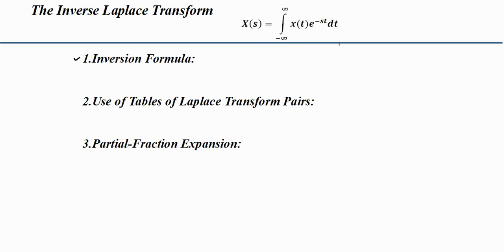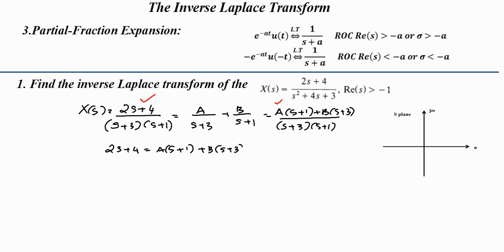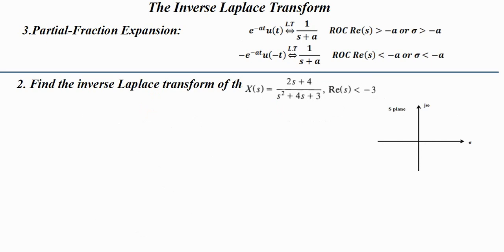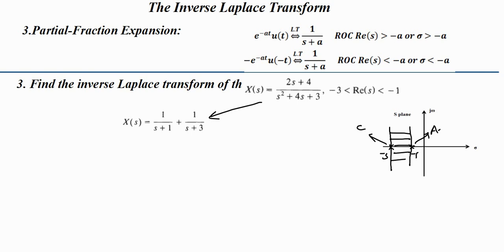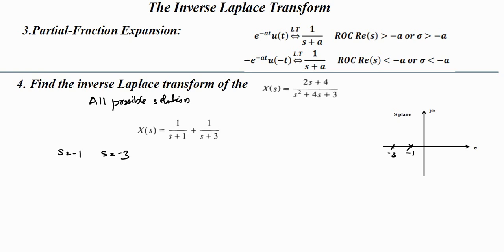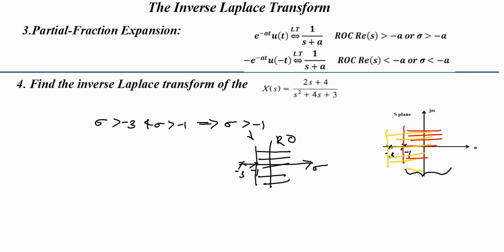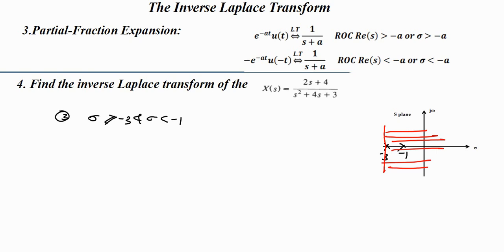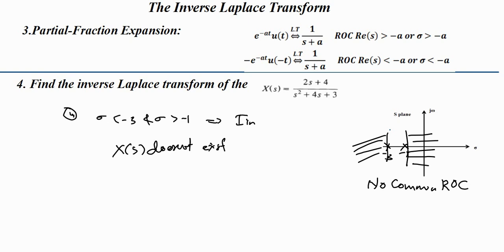Laplace Transform|Lec15|Inverse Laplace Transform of Basic Signals| Partial Fraction Method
Laplace Transform X(s) Problem Solving Section Lecture 15
Topics.
  Properties of Laplace Transform :- The Inverse Laplace Transform
     1.Inversion Formula:
     2.Use of Tables of Laplace Transform Pairs:
     3.Partial-Fraction Expansion:
    Example Questions